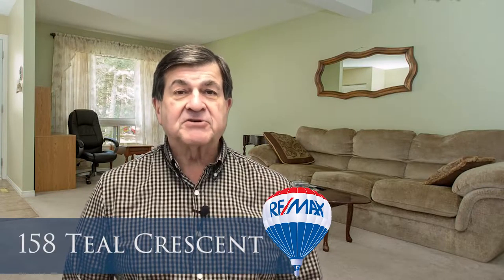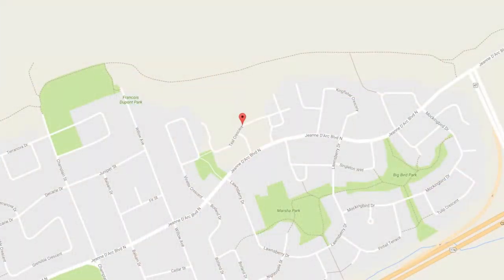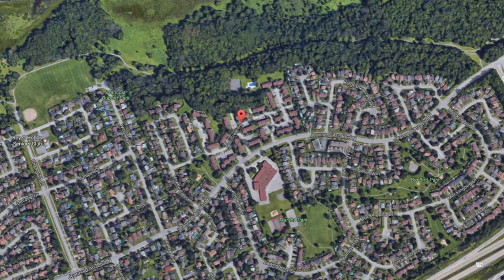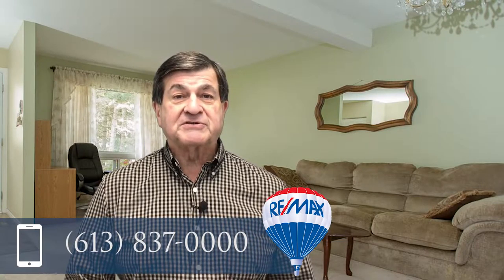158 Teal Crescent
NEW LISTING - 158 Teal Crescent, Orleans

Great way to start out! Updated Kitchen with newer counter tops with ceramic tile backsplash and overlooks fenced backyard and park (no rear neighbours), updated 2 pc. bath on main floor, unit is freshly painted, rec. room, ceramic tile front entrance, end unit, mere steps to public transportation, across from Divine Infant Catholic primary school, central air. complex offers: in ground pool, extra visitor parking, forest at the back of area, backs onto Ottawa river easy walk to Place d’ Orleans shopping centre. A great place to call home.